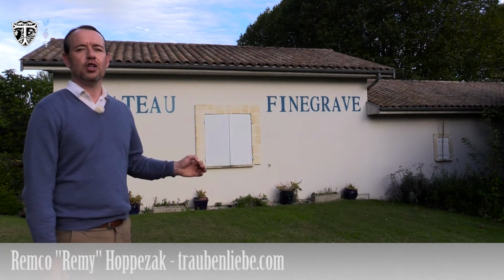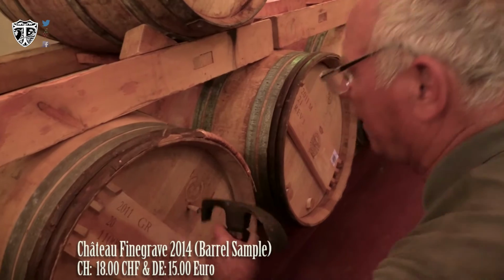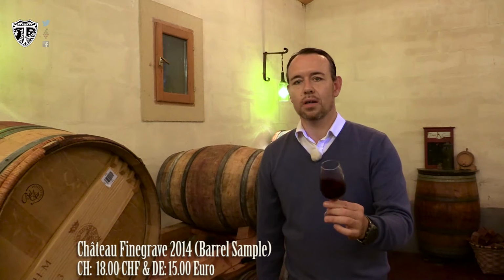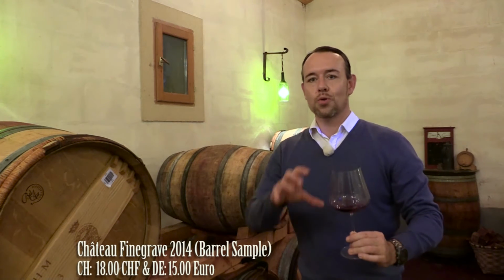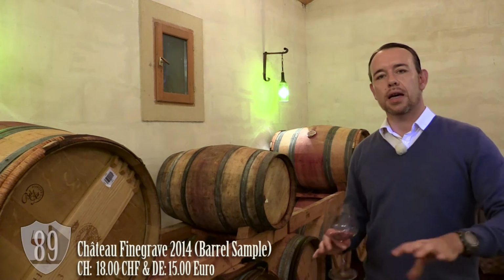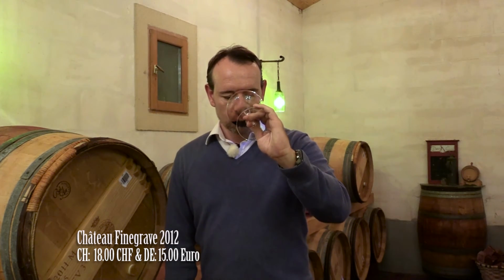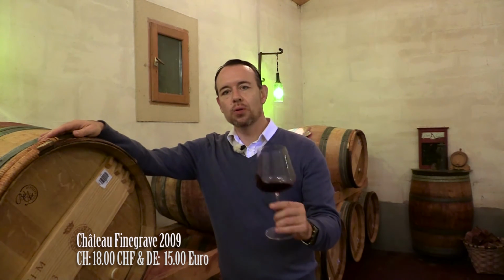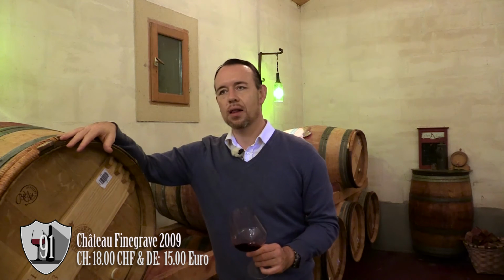TLTV # 98 English:Chateau Finegrave Bordeaux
Chateau Finegrave 2014 (Barrel)
Chateau Finegrave 2012
Chateau Finegrave 2009

Episode #  English/Deutsch
Another Episode of TLTV Traubenliebe TV.
Wieder eine Episode von Traubenliebe TV